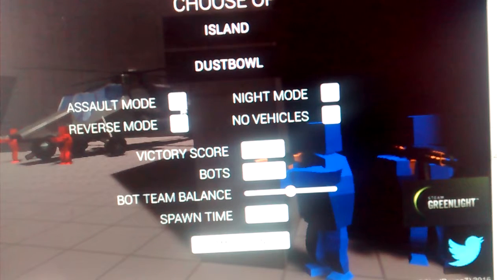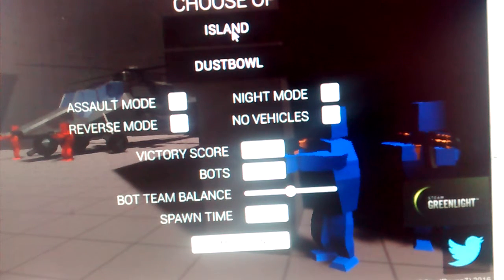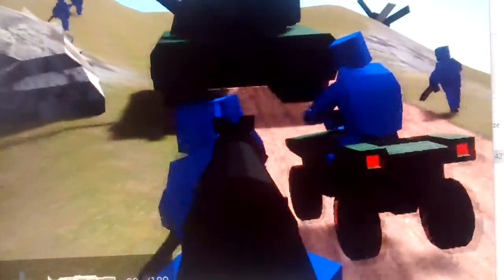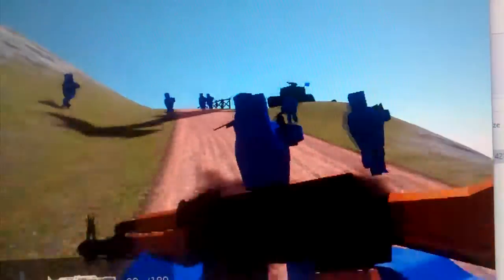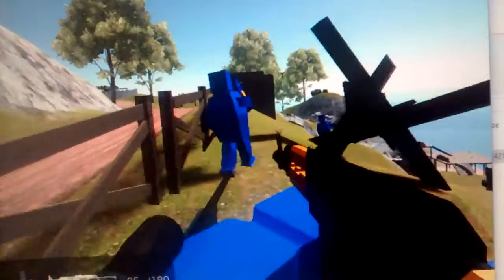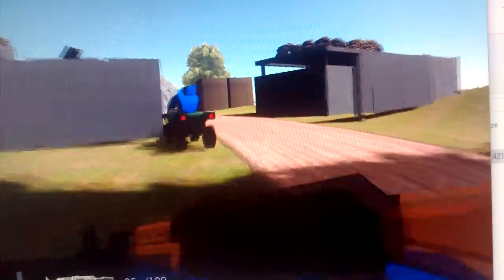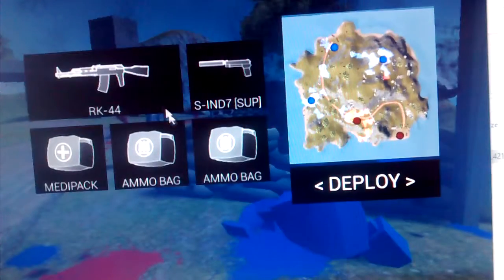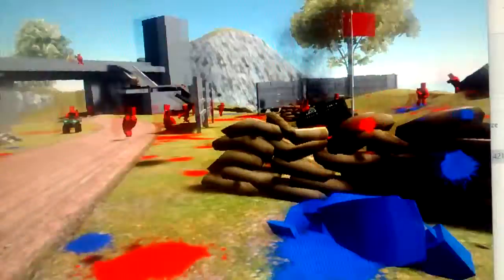Raven field ep1